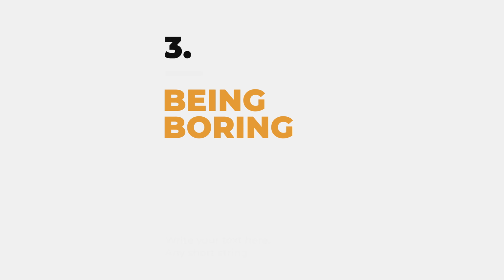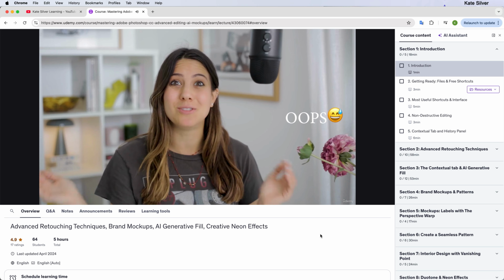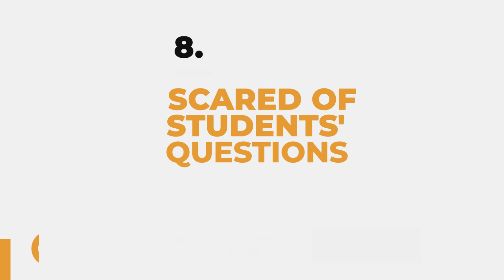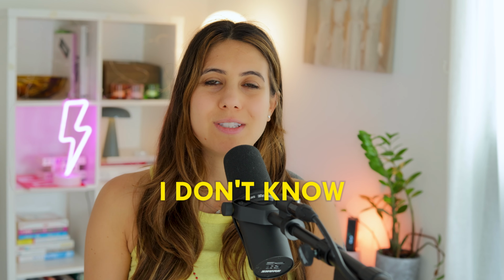10 Mistakes I Made as a Beginner Online Course Creator (And How to Avoid Them)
Learn from my biggest mistakes filming online courses over the years — so you can skip the stress and create better content faster. From tech missteps to mindset shifts, I’m sharing what I used to do wrong and what I do differently now. My latest course

Whether you're filming your first course or your fifth, these tips will save you hours of editing, help you connect better with students, and create a smoother workflow. Let’s make your next course your best yet!

⏱️ Timestamps:
00:00 Intro – What I Used to Get Wrong
00:58 Mistake #1: Not Enough Talking Head
02:15 Mistake #2: Moving My Cursor Too Fast
02:59 Mistake #3: Being Too Boring or Strict
03:57 Mistake #4: Recording in 4K Instead of 1080p
04:22 Mistake #5: Going Too Niche
04:41 Mistake #6: Going Too Broad
05:03 Mistake #7: Assuming Students Know Things
06:16 Mistake #8: Fear of Not Knowing the Answer
07:04 Mistake #9: Taking Corrections Personally
08:24 Mistake #10: Deleting Footage Instead of Repurposing
09:39 Final Thoughts – What I Do Differently Now

🌐 Tools to Kickstart Your Journey:

Join my courses:
📸 Udemy Classes:

Taught by a Skillshare Top Teacher & Udemy Top-Rated Instructor

👇 Drop a comment if you’ve made any of these mistakes too — or share your own lessons!